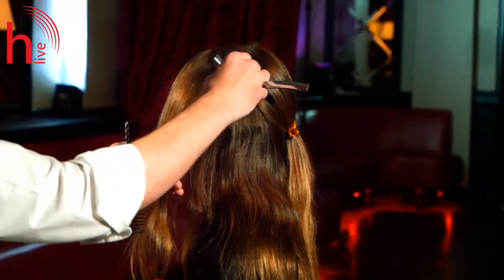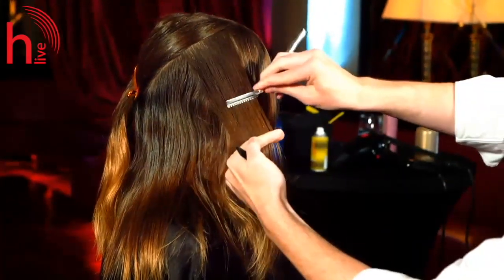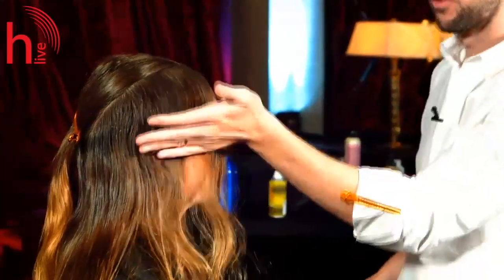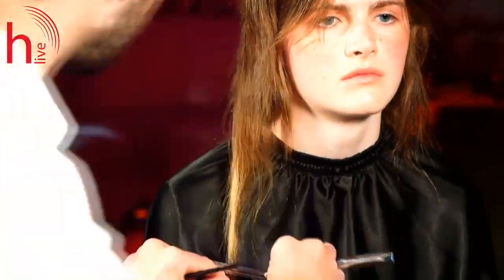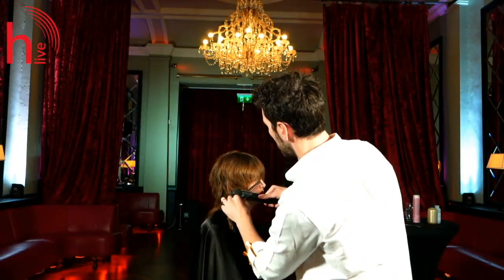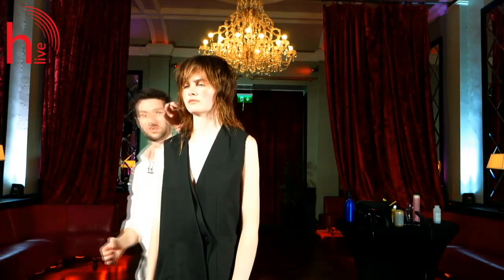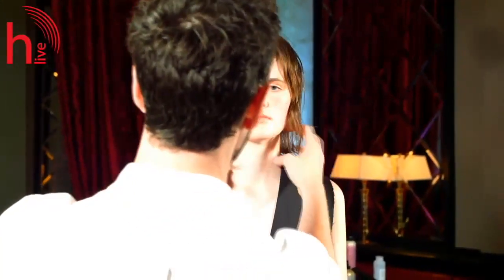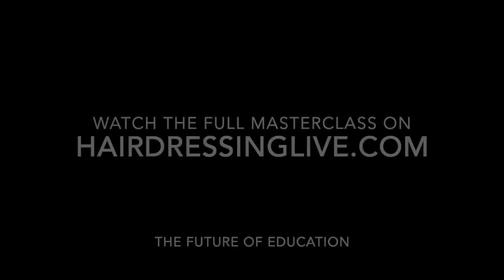Learn How To Razor Cut Hair With Tom Connell of Trevor Sorbie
Tom Connell is Artistic Director of Trevor Sorbie International. He heads up the Trevor Sorbie Artistic Team producing shoots,  shows and seminars across the world. Tom approaches hairdressing in a unique way, treating each idea as an individual piece of work designed to explore what’s possible with hair.

Here Tom re-styles a models hair from start to finish, with no prior work being done before hand. The purpose of this demonstration is to educate on how a razor can be used in a technical way but at the same time allowing feeling and instinct to dictate the shape and direction of the cut.